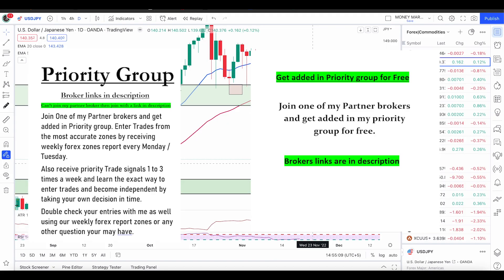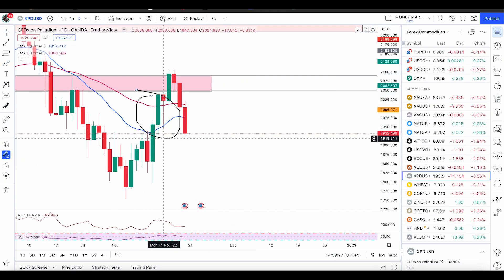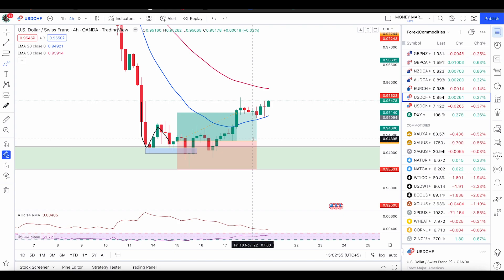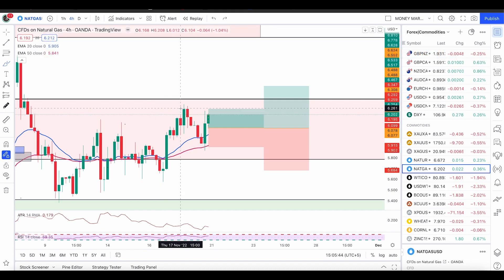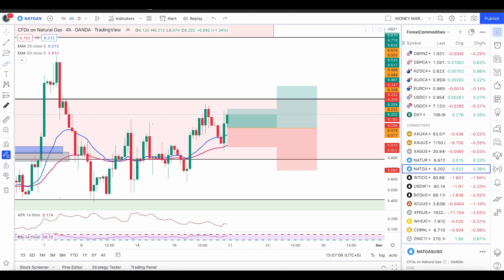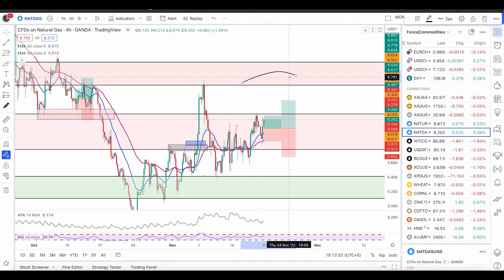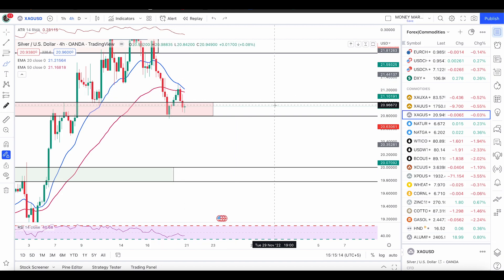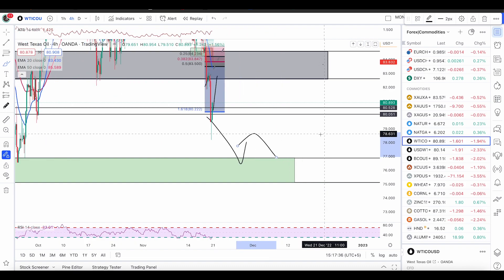Natural Gas Formed Swing Low Engulfor |Bullish Zone | Gold | Silver | Crude Oil | Technical Analysis